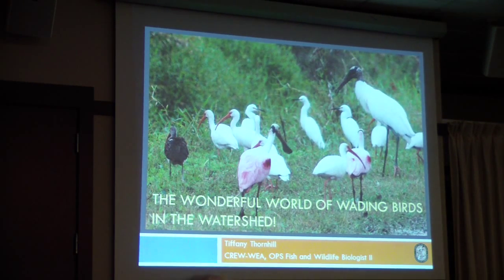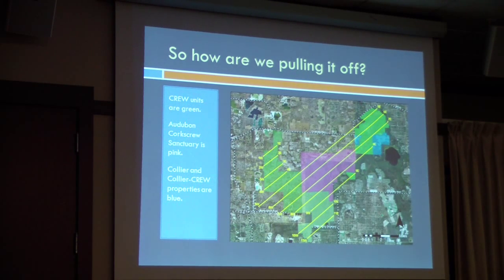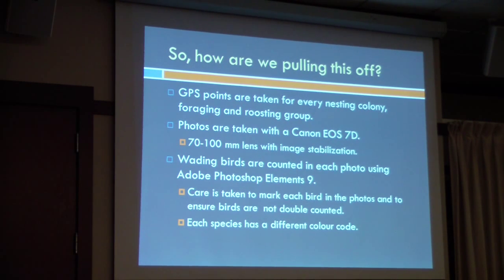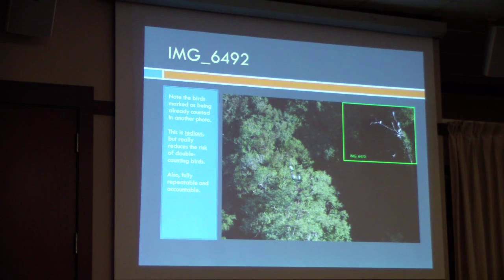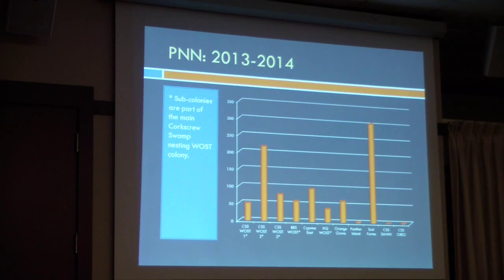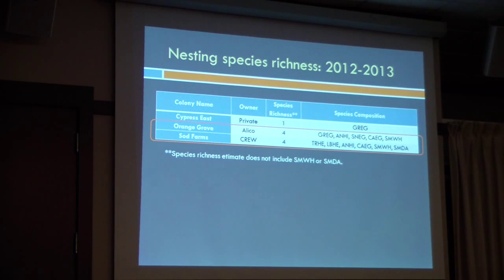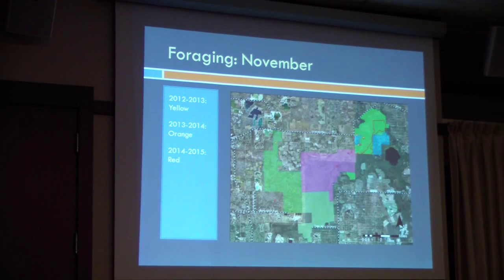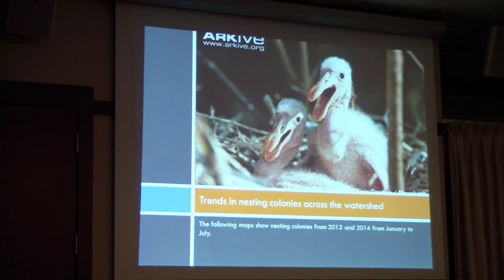Tiffany Thornhill - Wonderful World of Wading Birds at CREW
The wonderful world of wading birds in the watershed! – Tiffany Thornhill, Florida Fish and Wildlife Conservation Commission- CREW WEA – 1st Annual Corkscrew Watershed Science Forum, Corkscrew Swamp Sanctuary (Naples, FL) – 2/27/2015